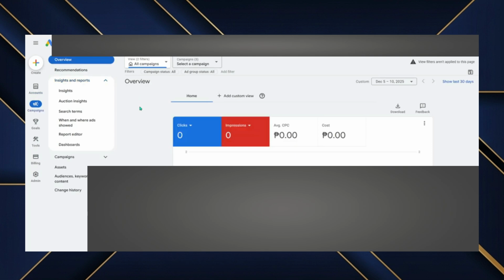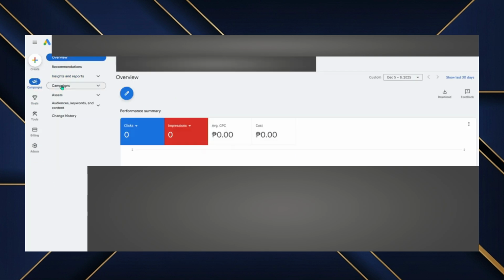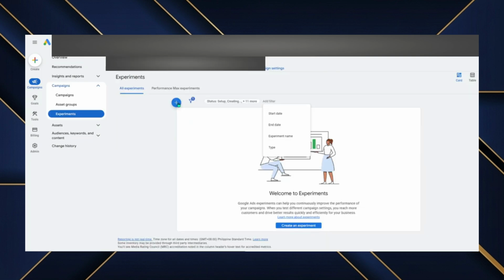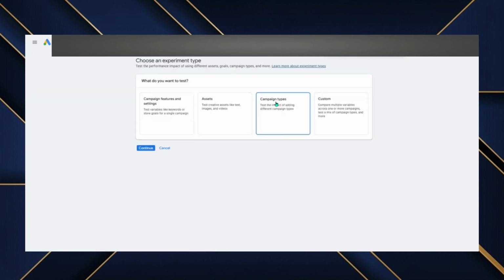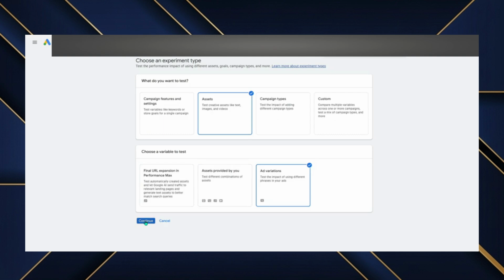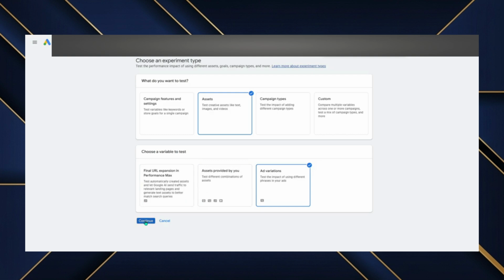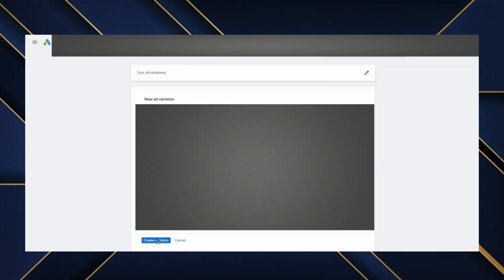How to Create Experiments in Google Ads Step by Step Beginner Tutorial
Learn how to create experiments in Google Ads with this step-by-step tutorial. This video guides you through the process of setting up Google Ads experiments to test changes, optimize your campaigns, and improve performance. Discover how to effectively use A/B testing within Google Ads to make data-driven decisions for your ad strategies. Perfect for beginners looking to enhance their Google Ads management skills.